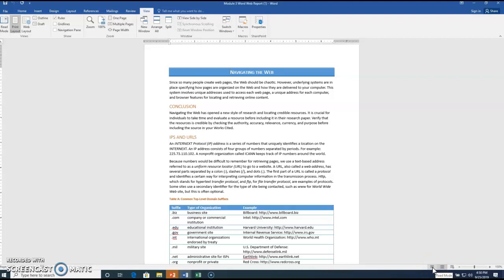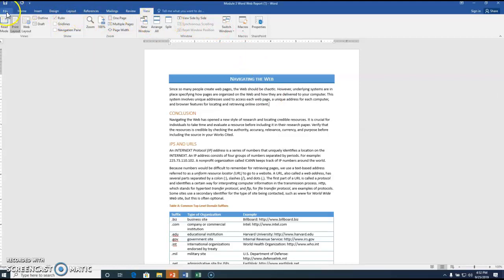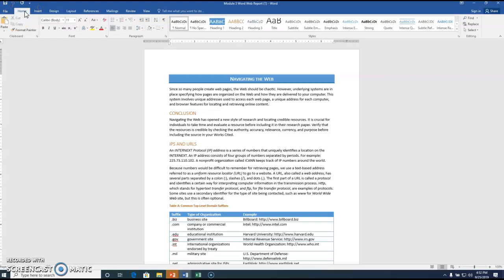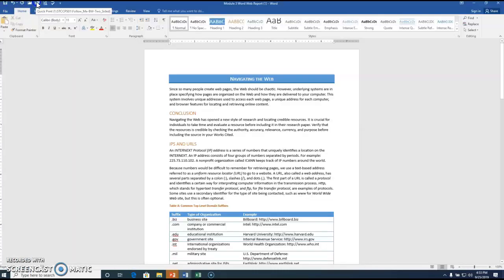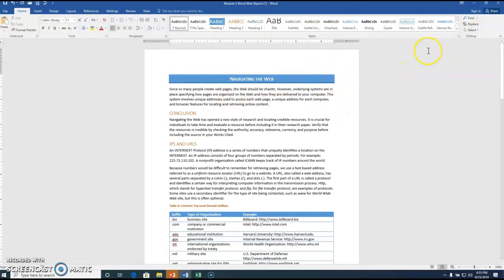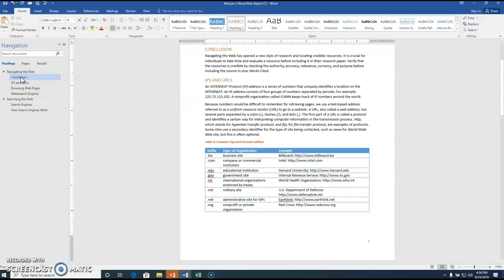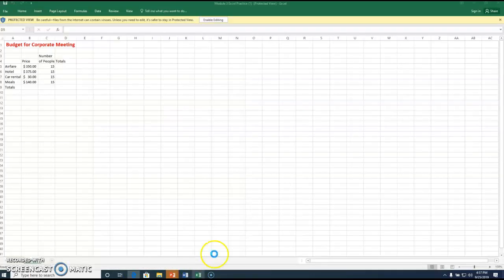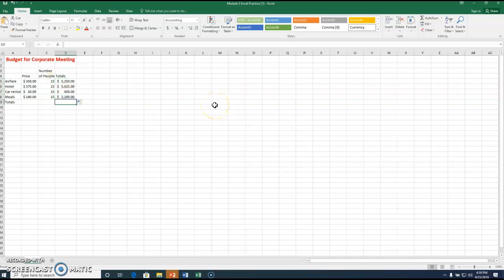Module 3 Exercises